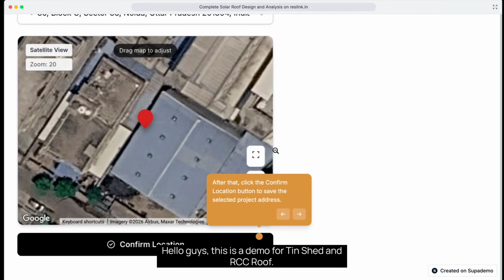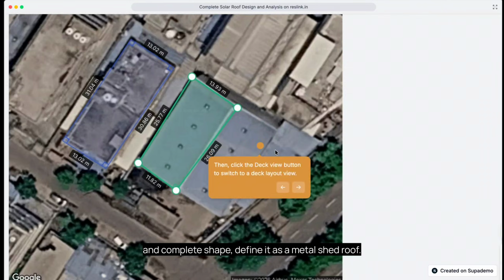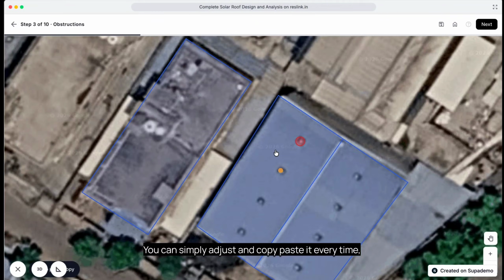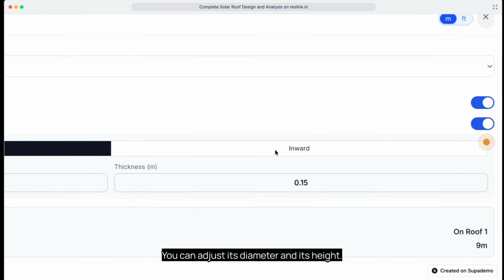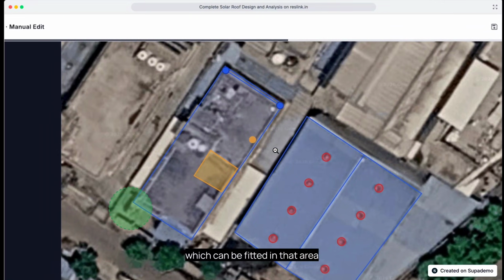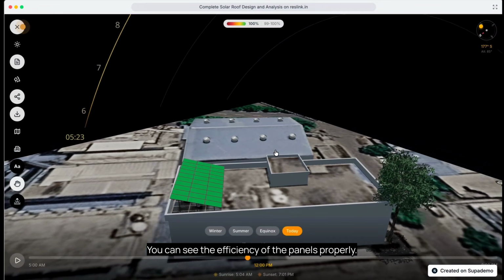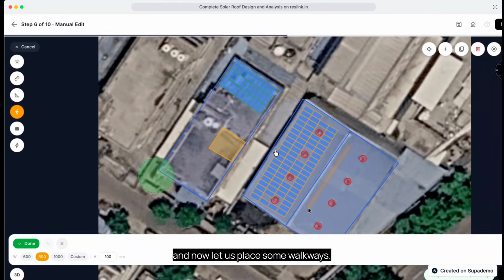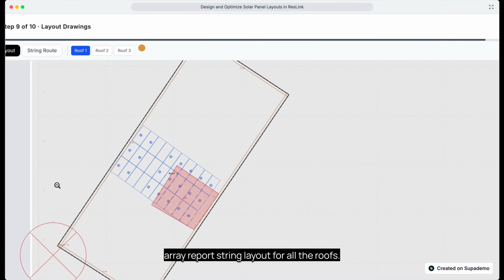RCC And Tin Shed Solar Design | Mono Rails, Walkways, PV Layout & Engineering Drawings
Many commercial and industrial solar projects have mixed rooftops with both RCC areas and metal tin shed structures. These projects are harder to design because they include different roof heights, slopes, parapet walls, rails, walkways, shadow zones, and multiple mounting requirements.

With Reslink, solar EPC teams can design complete RCC + metal tin shed solar projects directly from their phone in one 3D layout.

In this video, you’ll see how Reslink helps you:

✅ Design RCC and metal tin shed rooftops in one project
✅ Add parapet walls, tanks, rooms, chimneys, turbines, and roof obstacles
✅ Create mono rails, mounting rails, and walkways on tin sheds
✅ Adjust roof height, tilt angle, standoff height, and structure details
✅ Mirror roof sections to reduce repeated drawing effort
✅ Perform shadow analysis across RCC and metal roof areas
✅ Generate PV layout, array layout, string layout, and engineering drawings
✅ Create client-ready solar proposals in minutes

Whether you are a solar EPC, C&I solar installer, industrial rooftop developer, or solar consultant, Reslink helps you handle complex rooftop solar projects faster and with better accuracy.

Looking for C&I solar design software, RCC rooftop solar design, tin shed solar layout, metal roof solar planning, mono rail design, walkway layout, PV layout, string layout, or solar engineering drawings? This video shows how Reslink makes complex rooftop solar design simple.